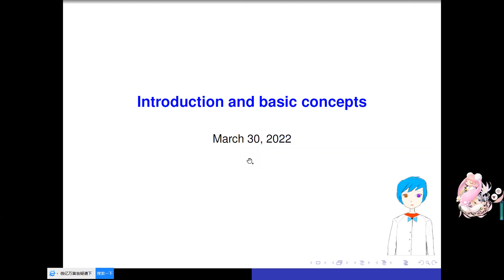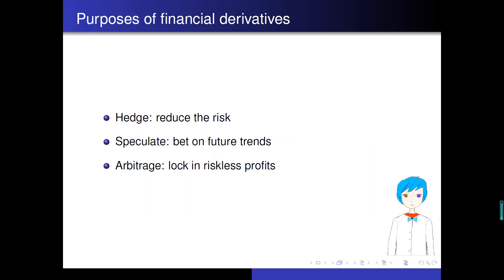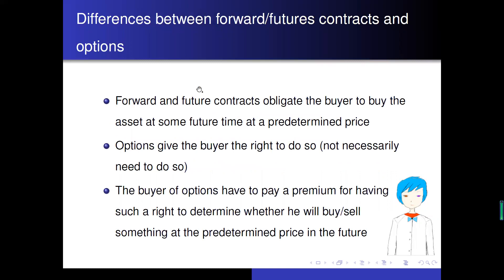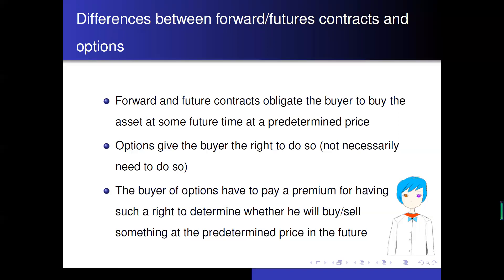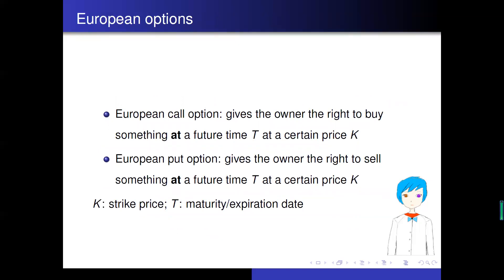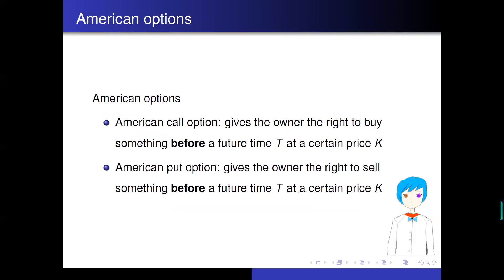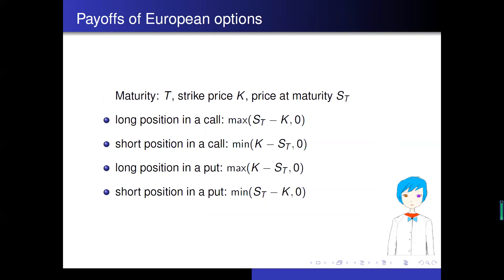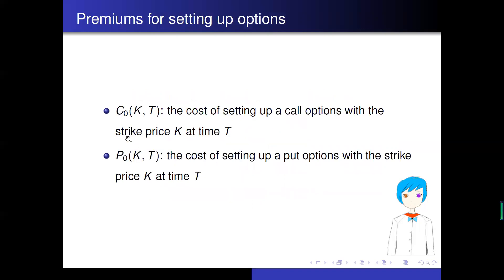Financial mathematics week 1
Review: financial derivatives